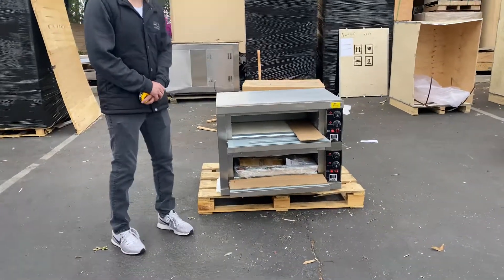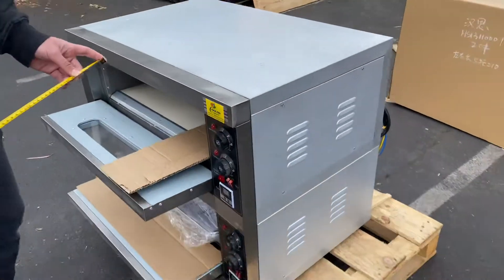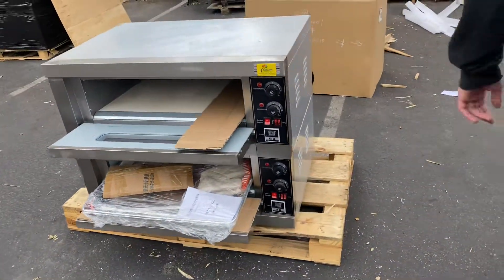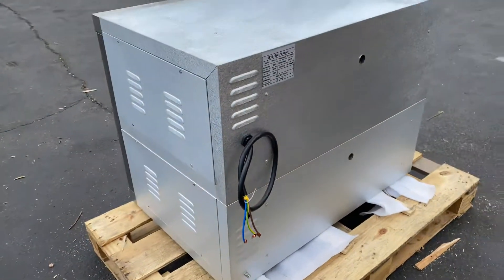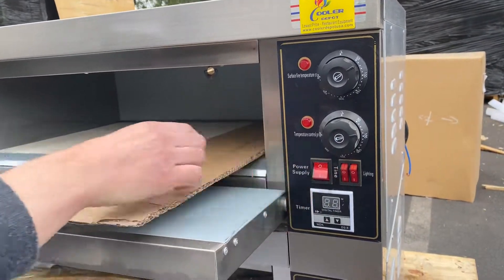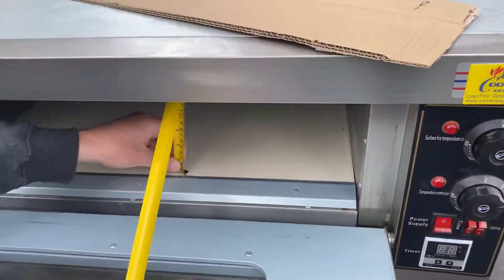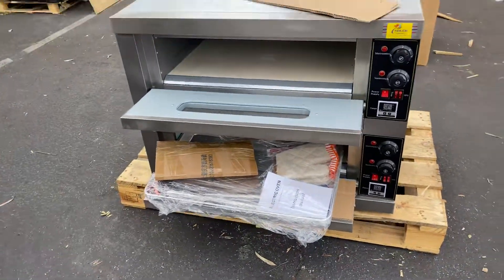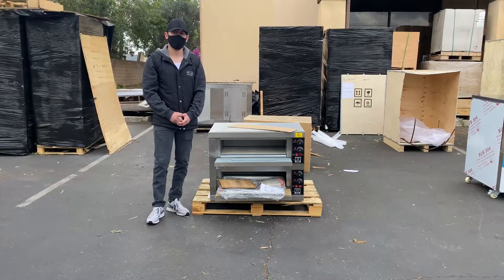Commercial Pizza Oven Countertop Electric Snack Oven Deluxe Pizza and Multipurpose Oven